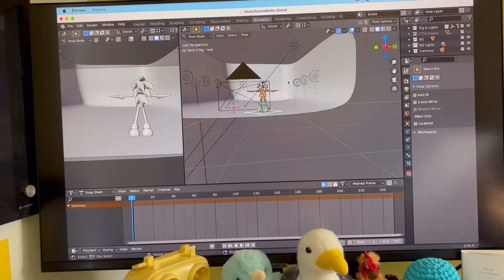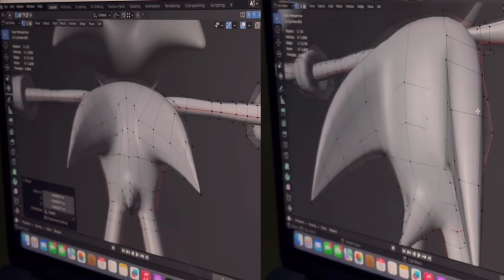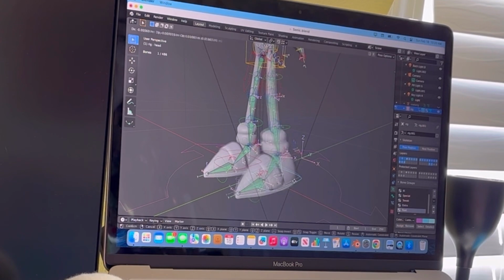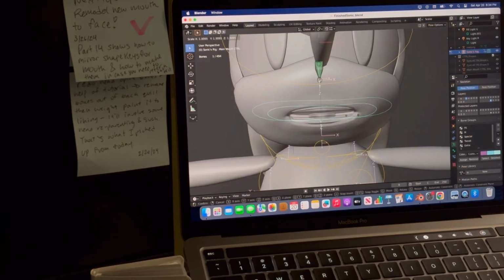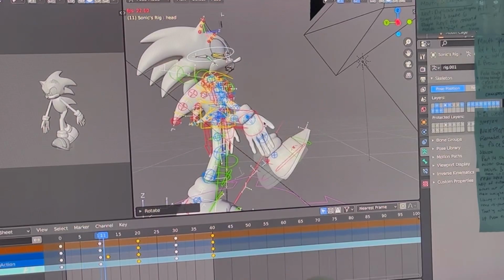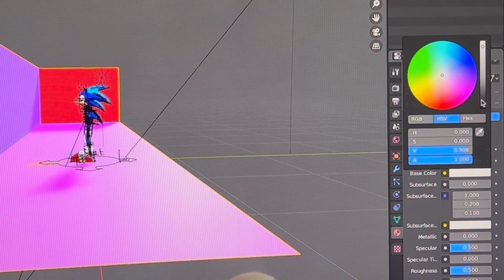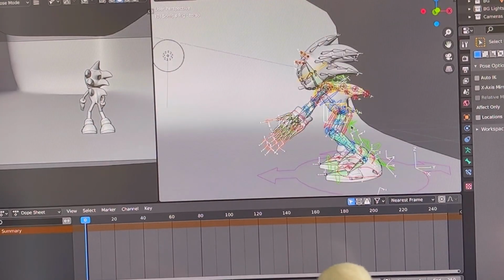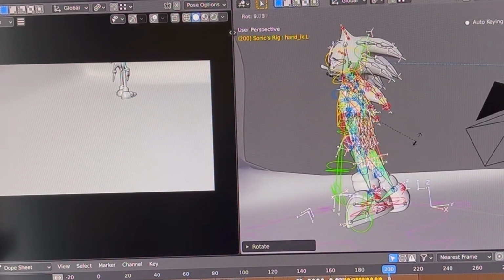Beginner Animator Learns 3D Animation In Blender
Within this video, witness a Blender dummy learn character creation & animation in Blender!

Thank you @DariusYoung for this tutorial series! You’re a great teacher! Your tutorial series was so helpful! I really appreciate it!

Thank you to my family for their support and investment in me to make this all possible!

”Commit to the Lord whatever you do, and he will establish your plans.“
‭‭Proverbs‬ ‭16‬:‭3‬ ‭NIV‬‬
Praise God for giving me the time and understanding to accomplish this feat! All glory and honor goes to Him!

Thank you VLLO for the music!